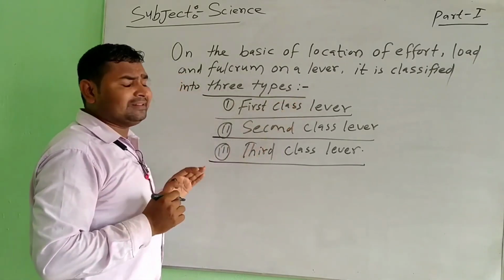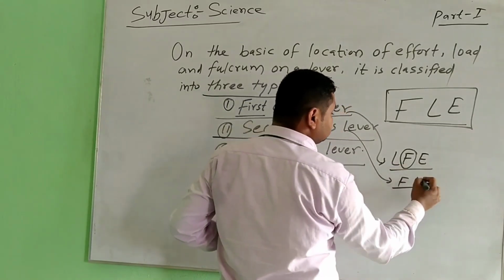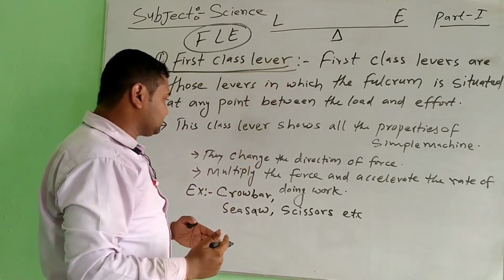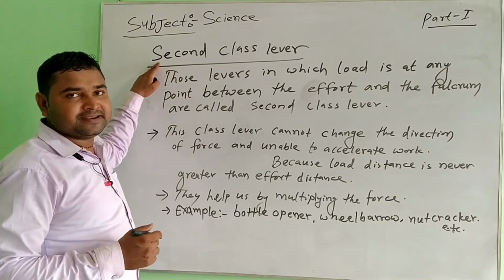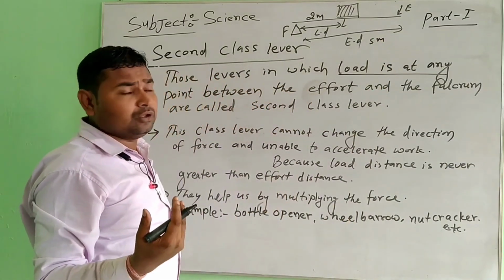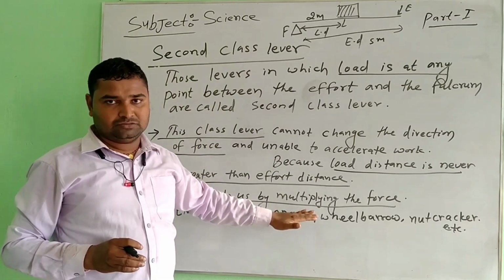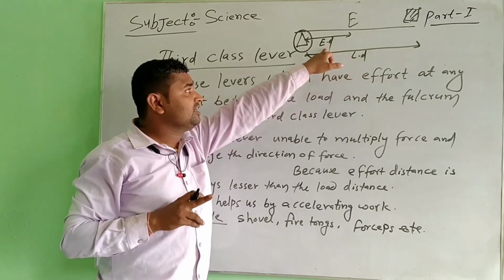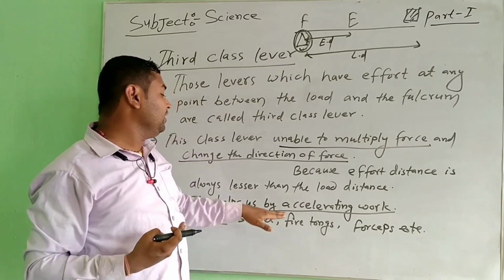types of levers| movable pulley|simple machines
get the information about the lever and how to use with it's examples. in this video you can easily determine the type of pulley and use of the pulley in your daily life.
simple machines